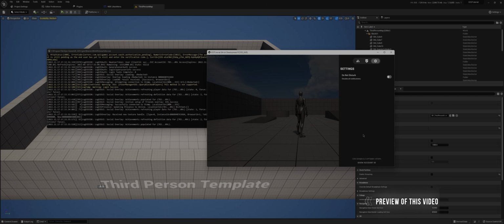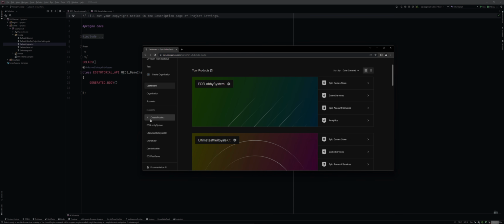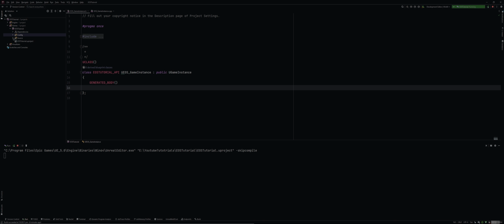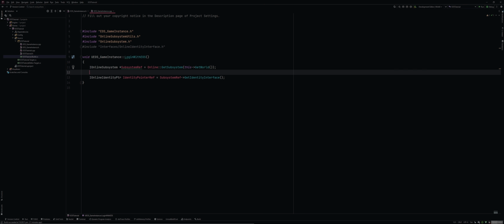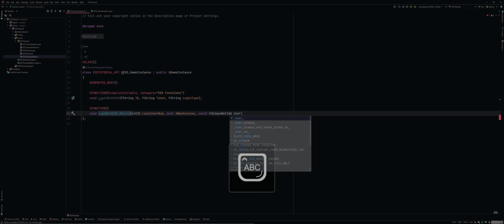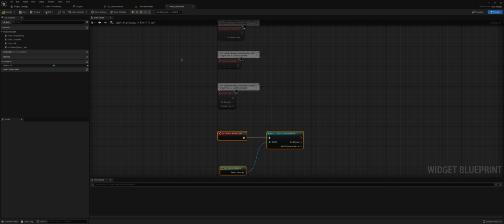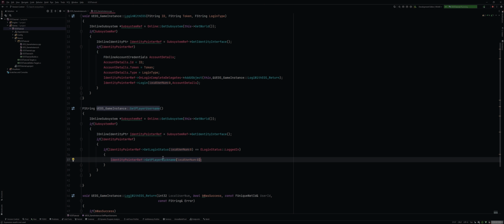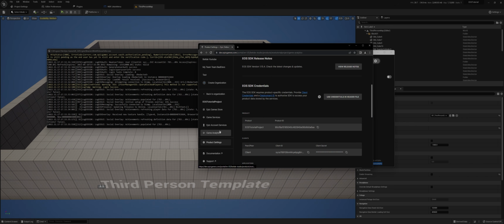Epic Online Services #1 - Setup Plugin, Login, Getter Functions - C++/Blueprints - Unreal Engine 5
Timestamps:
00:00 Intro and Preview
01:38 Project Setup
07:45 Credentials Setup
15:00 Basic Code Setup
16:33 Login With EOS
34:40 Widget Setup
40:00 Get Player Username
44:07 Get If User Logged In
46:31 Widget Finalizing Work
48:47 Final Preview
50:52 Thank you!

Project Files till this video - Join Discord

Info: Epic Online Services (EOS) is an engine-agnostic system that provides a range of cross-platform online features, including player-centric features such as achievements and leaderboards, commercial features such as the ability to purchase in-game items, and social features such as voice communication and friends lists.

Team Betide.